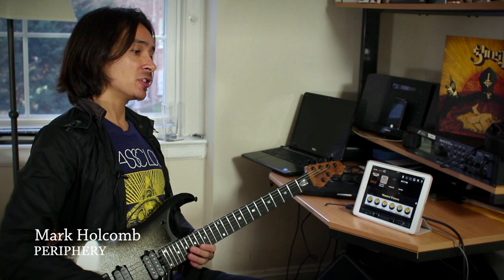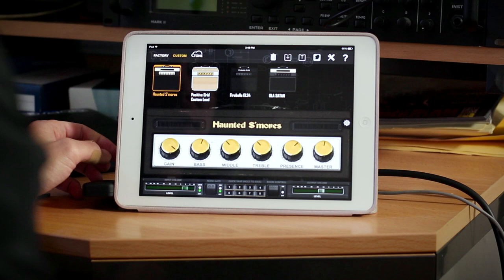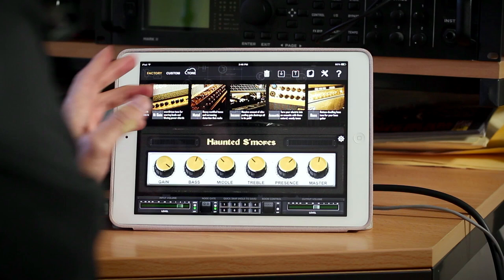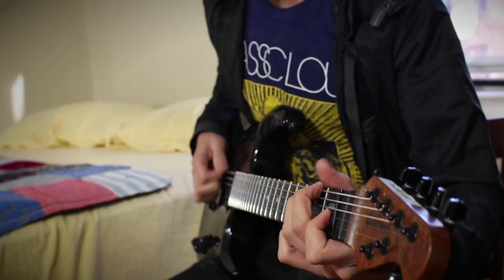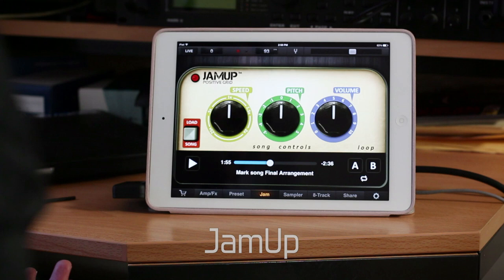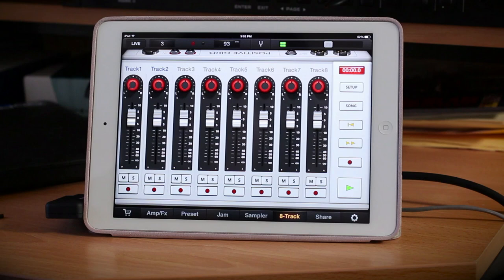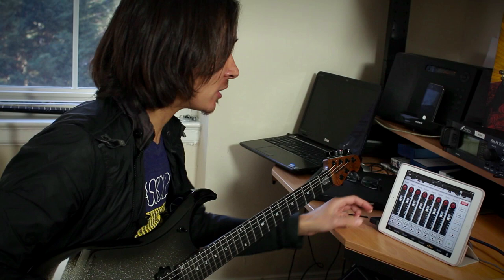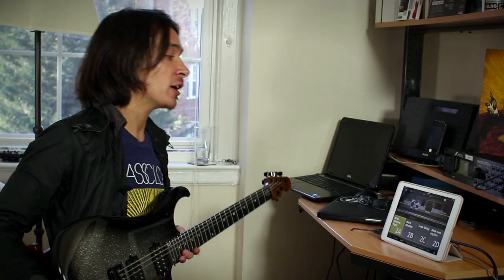Mark Holcomb of Periphery on JamUp and BIAS by Positive Grid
Here's a short clip of me jamming through a couple riffs using a custom amp in BIAS, and running through several features in JamUp. The song list is:

1. Pale Aura
2. an untitled demo (which may or may not be used for Periphery)
3. Immaterial

Since I keep my Fractal AxeFx-II racked up in our touring rig when we're at home, my home jamming rig has been condensed to just an iPad and a powered cab. Not only are the tones as good as any other piece of gear I own but the portability of having both Positive Grid apps on iOS makes it ideal for travel.